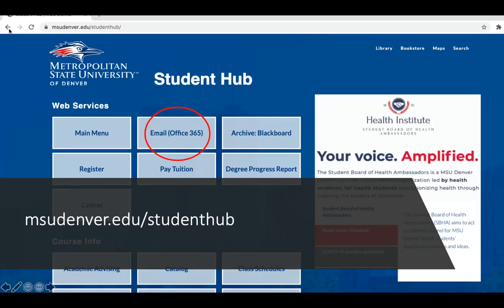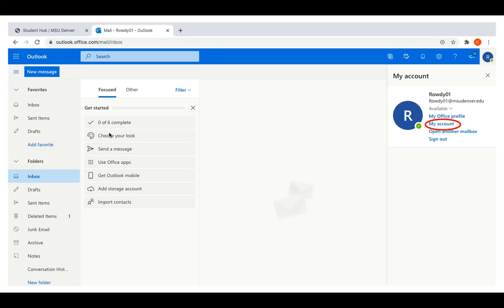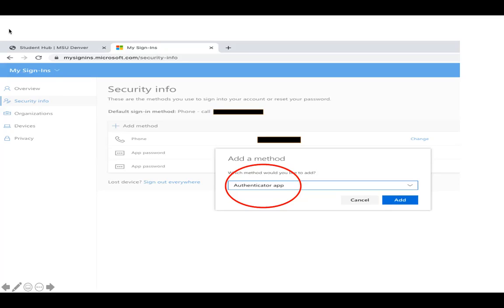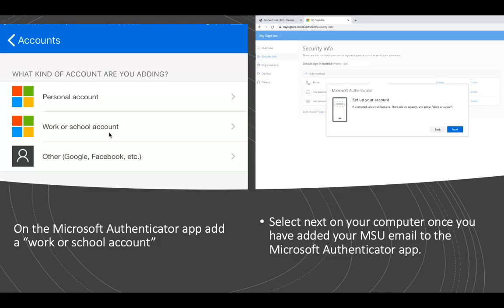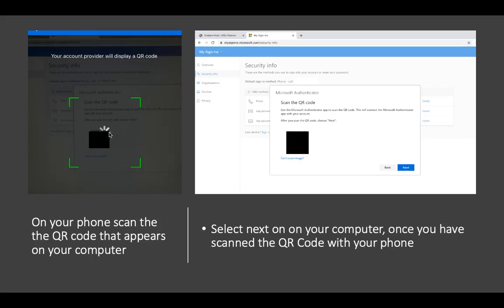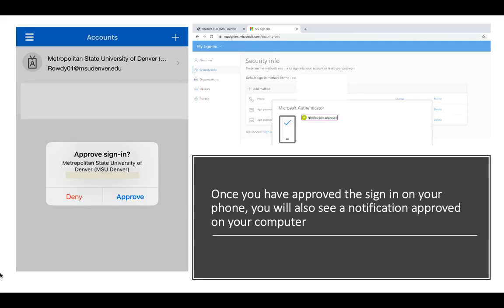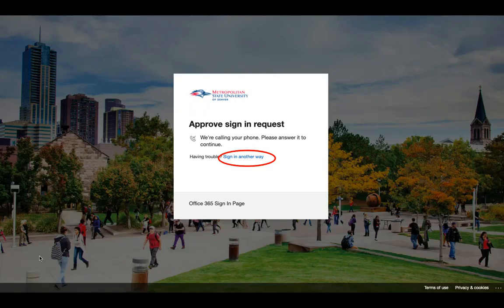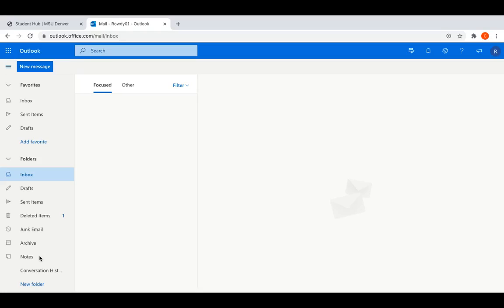Two Factor Authentication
Also known as two factor authentication. This is an additional security to your MSU Denver accounts and it is required for every login.